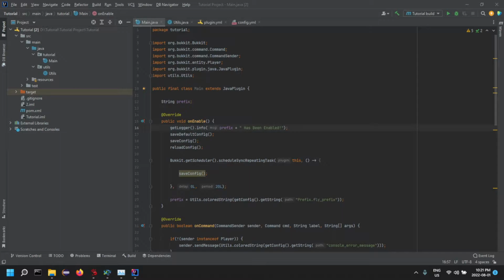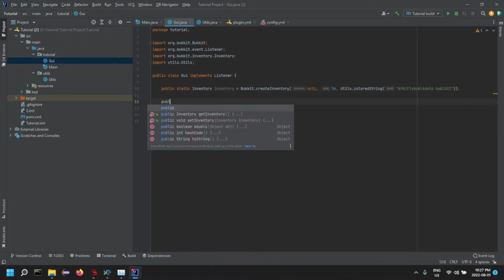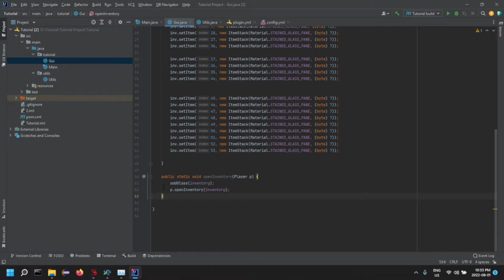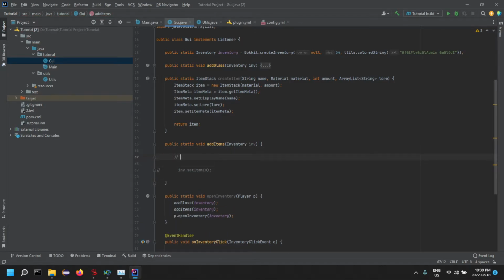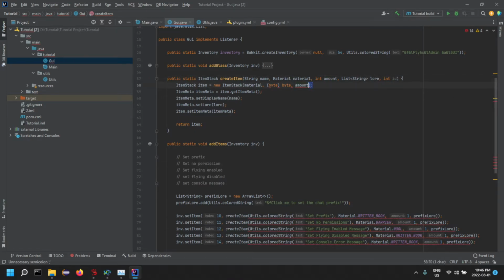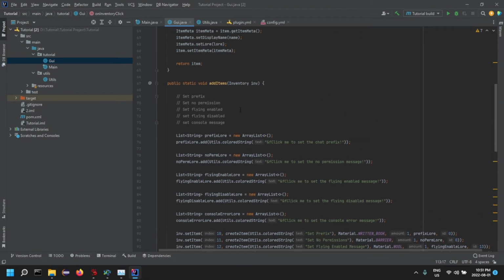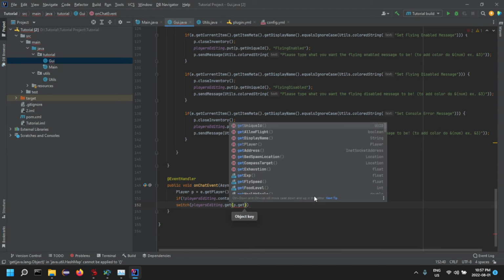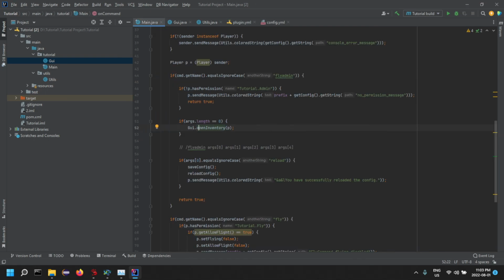Plugin Development | Episode 3 | Creating GUI's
In This Video I Will Show You How To:
Create a GUI
How to use HashMap's
Checking for Inventory Click's
Checking for Chat Events
Adding Listener's to your plugin
Creating custom ItemStacks

Any Issues, questions or concerns, please DM (Direct Message):
PizzaLover#8261